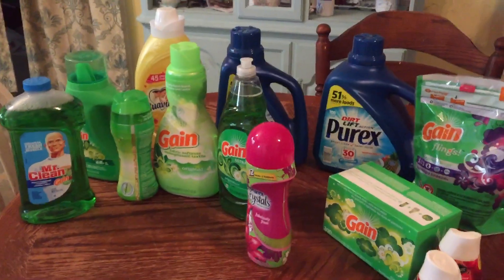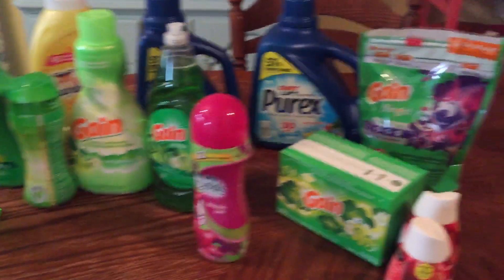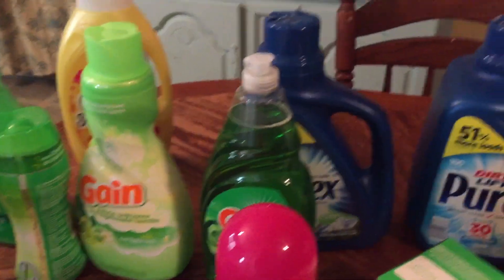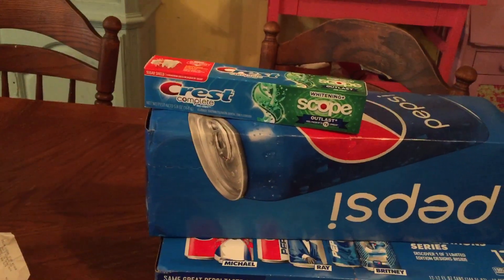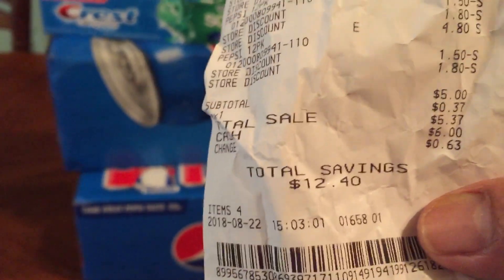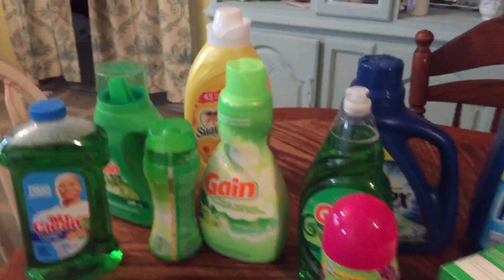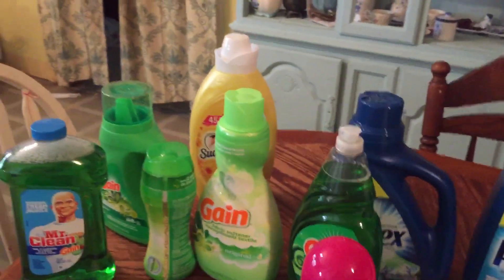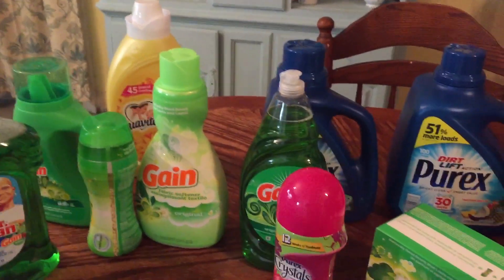Dollar general haul